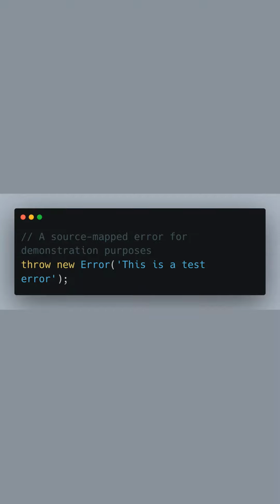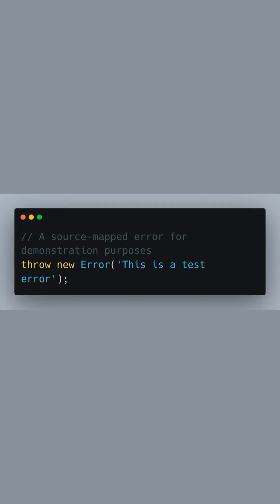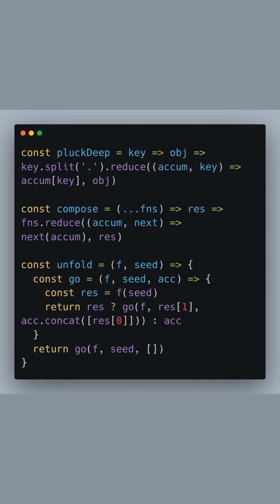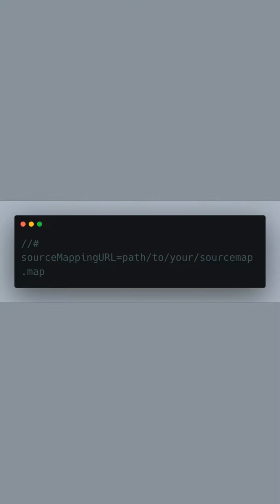Master Error Handling in JavaScript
Explore Error Handling in JS ⬇️

- Understand basic debugging
- Learn about error handling
- Discover the importance of source maps
- See runtime errors in action